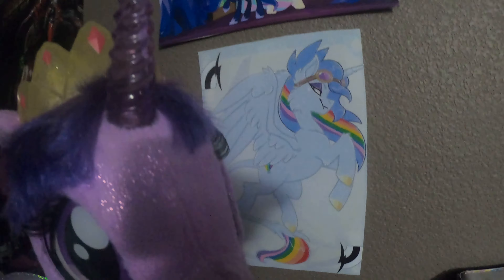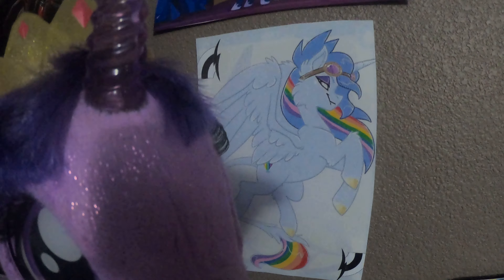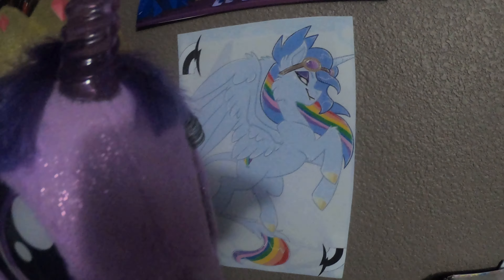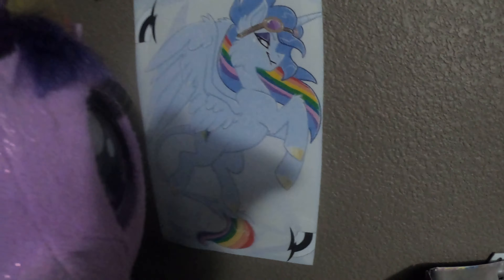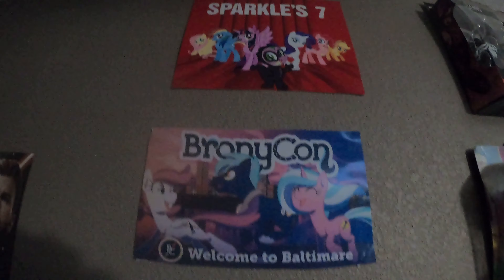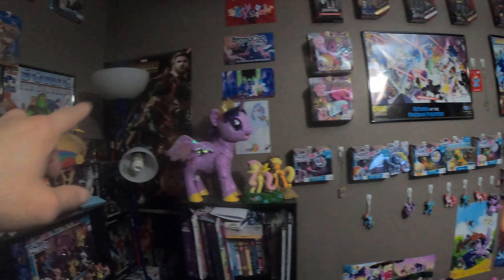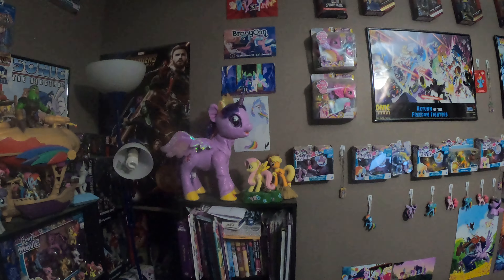Added Some Euphoria To My Little Pony: Friendship Is Magic Collection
Euphoria is of course the OC fusion of @Th30neiromancer  and @lightning-bliss .

But she became quite UBER FAN FAVORITE of mine and many other Bronies and Pegasisters out there.

So Give MAJOR Credit to Aeon and Lighting for Euphoria Being Around!